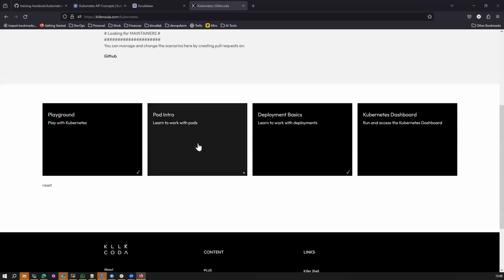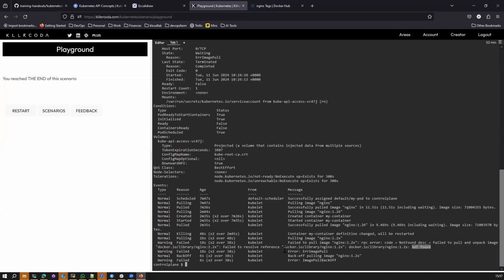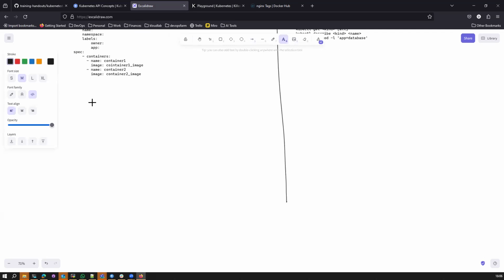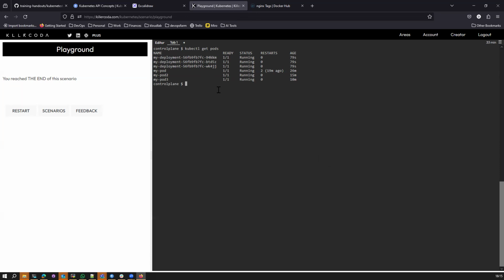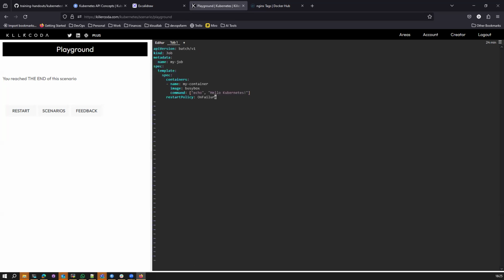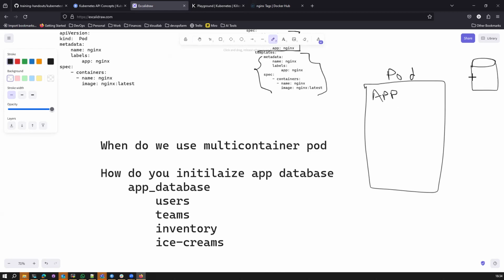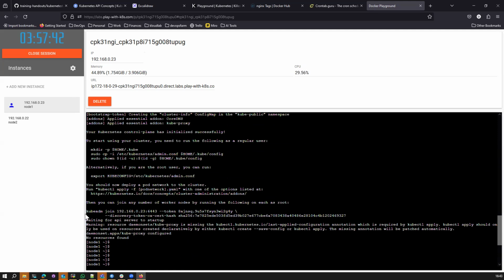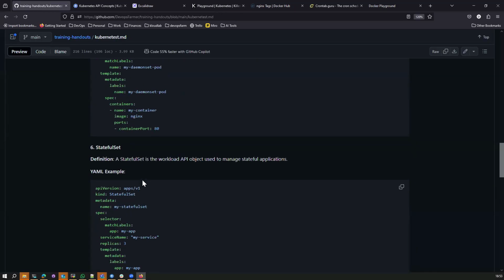Docker and Kubernetes - part 5-2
Welcome to Docker and Kubernetes - Part 5-6!

In this segment of our Docker and Kubernetes series, we explore advanced orchestration techniques and how Kubernetes can efficiently manage Docker containers in complex, scalable environments. Learn about deploying multi-container applications, setting up Kubernetes clusters, and best practices for ensuring high availability and fault tolerance. This tutorial is perfect for developers and DevOps professionals aiming to enhance their containerization skills and streamline their CI/CD pipelines.

Timestamps:
0:00 - Introduction to Kubernetes Concepts
1:00 - Understanding Namespaces in Kubernetes
3:00 - StatefulSet vs Deployments: When to Use Each?
5:00 - Horizontal Scaling vs Vertical Scaling Techniques
7:00 - Exploring Kubernetes Services: ClusterIP
9:00 - Kubernetes Services: NodePort and LoadBalancer
11:00 - Practical Examples and Demos
13:00 - Best Practices for Kubernetes Deployments
15:00 - Q&A and Viewer Questions
17:00 - Conclusion and Outro